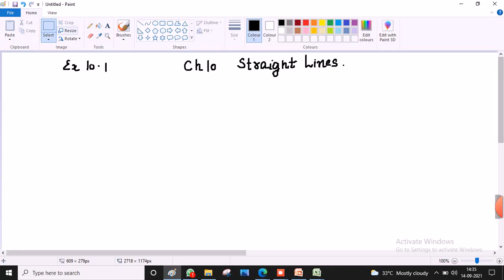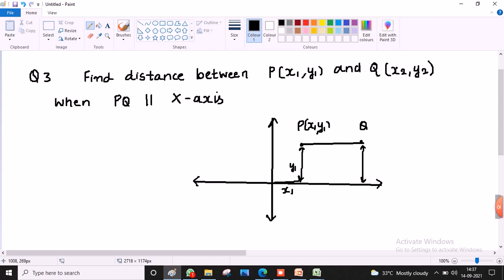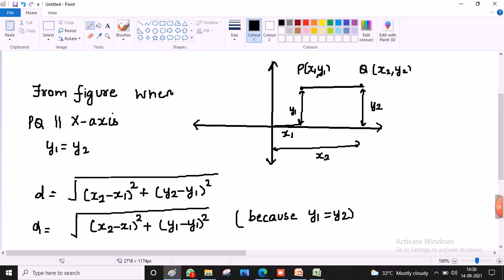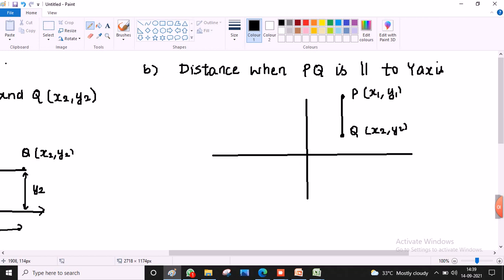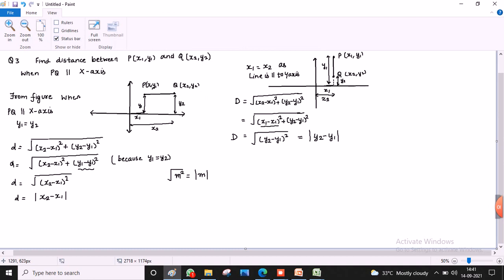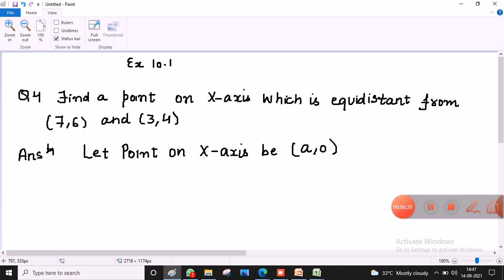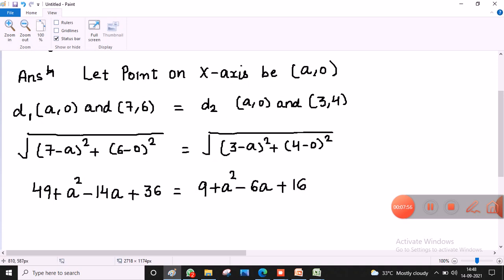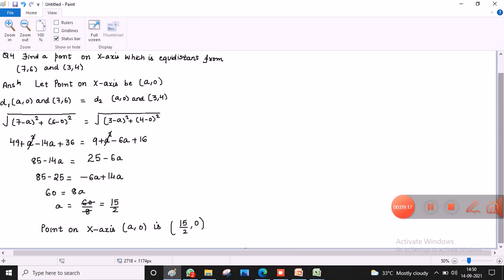class 11 straight lines question3-4 exercise 10.1